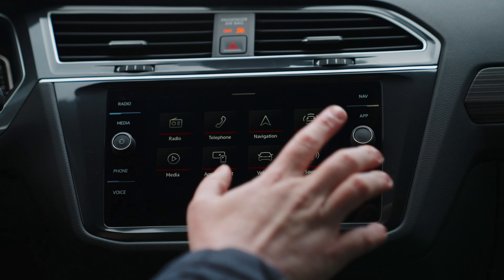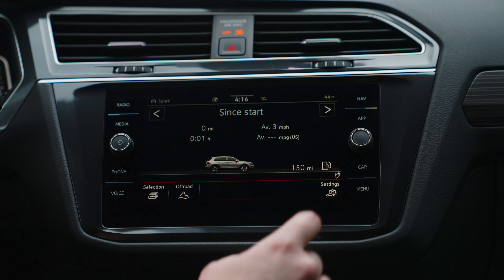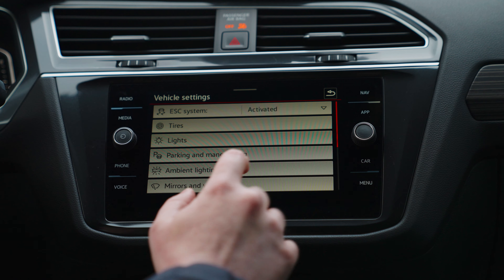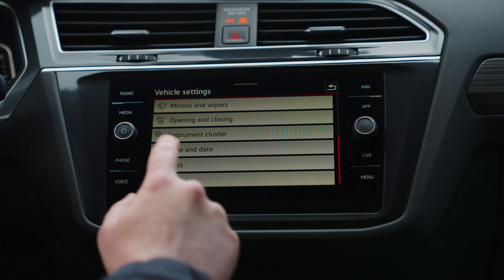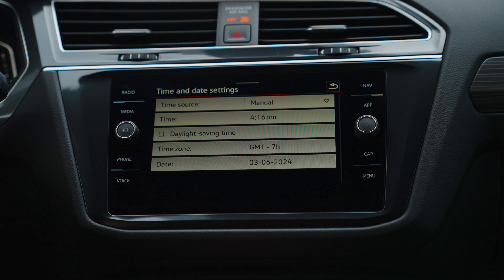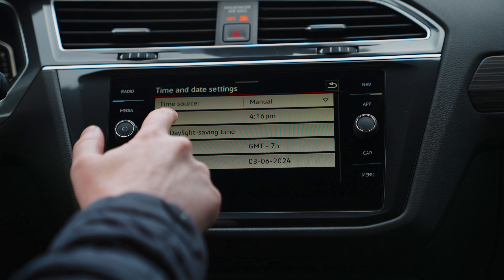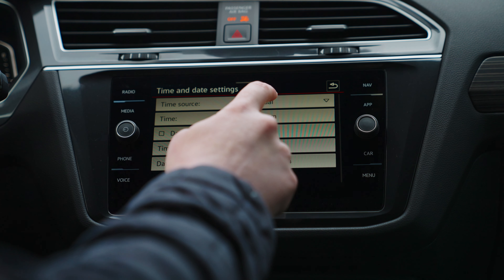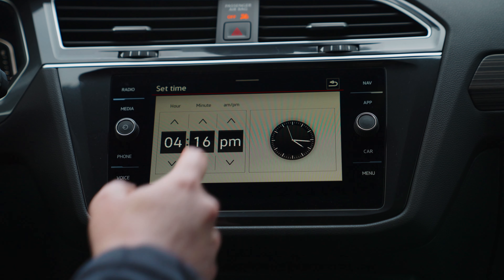How to Adjust Your Vehicle's Clock for Daylight Saving Time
on new Volkswagen models from Volkswagen of Olympia.

Located in: Olympia Auto Mall
Address: 2107 Cooper Point Rd SW, Olympia, WA 98502